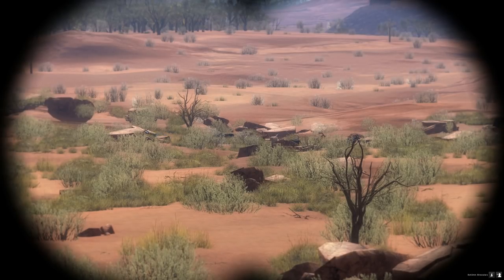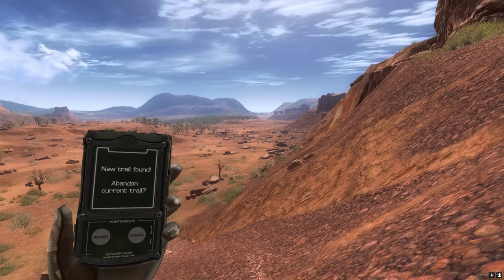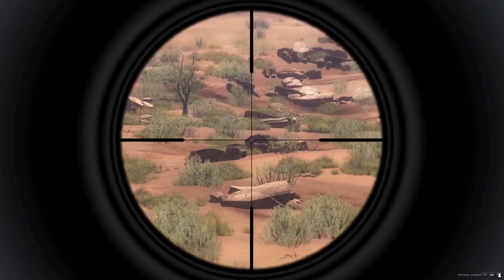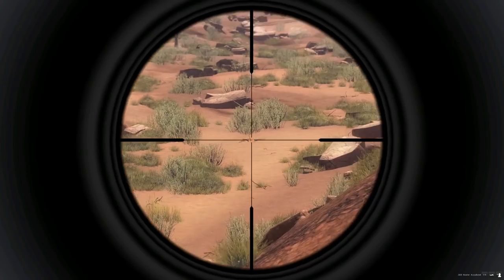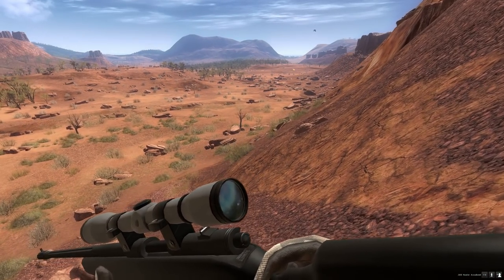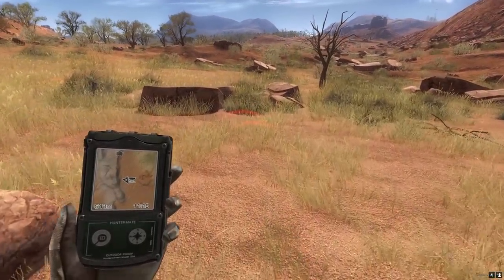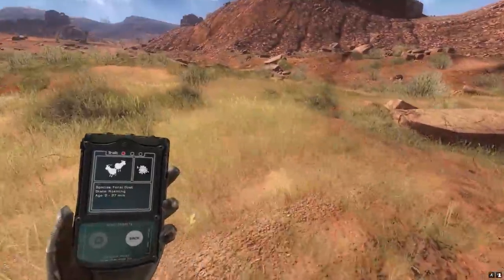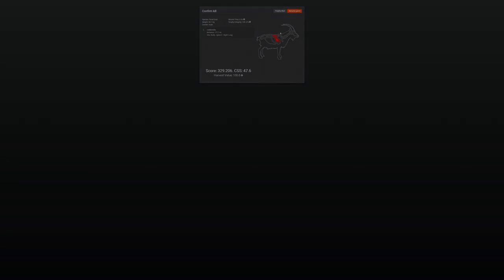theHunter Classic 2018 - Feral Goats Simple Guide With Feeder Location 2018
hi this is ronMctube and today im doing a simple Feral Goat guide to help people bag em without any trouble

if you need any help with the game or what to see anything covered drop it in the video comments and i will see what i can do to help,thanks !